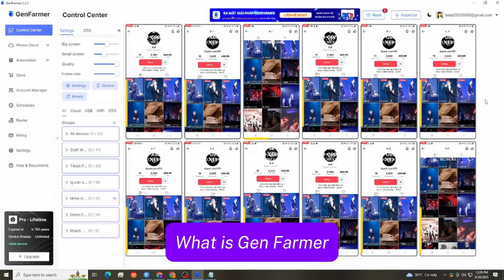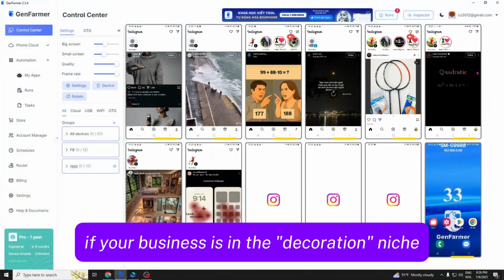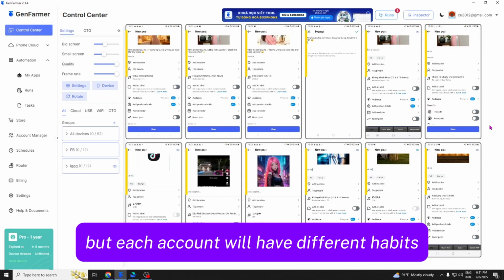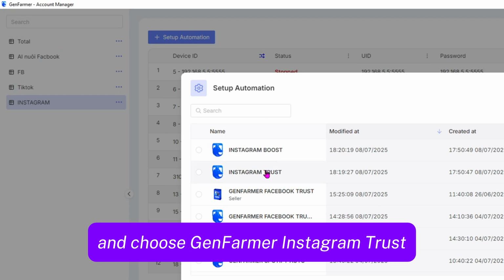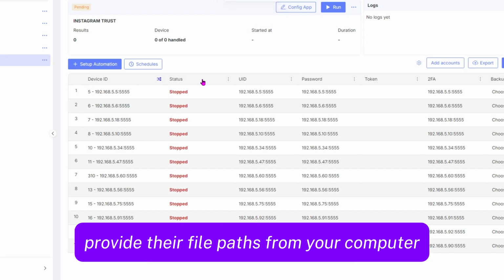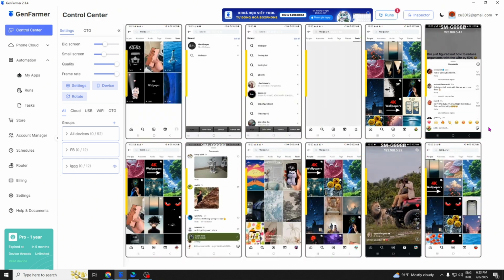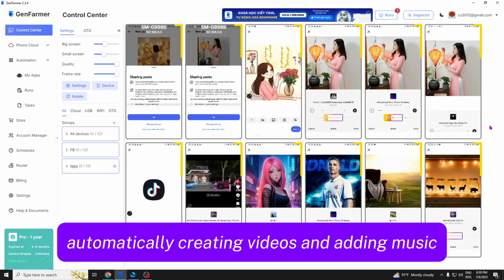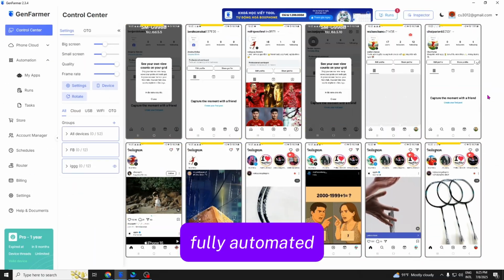How to Use GenFarmer Instagram Trust – Safely Automate Instagram Account Farming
GenFarmer Instagram Trust is your solution to:
🔁 Automate real user behavior like viewing stories, liking, following, and commenting on the right audience
📱 Manage hundreds of real Instagram accounts with real phones – safe and effective
💬 Increase trust score, reduce checkpoint and ban risks
⚙️ Easy setup – no technical skills or coding needed

In this video, you’ll learn:
✅ How to connect real phones to the GenFarmer system
✅ How to set up natural user interactions
✅ Tips to increase trust and boost your account's reach